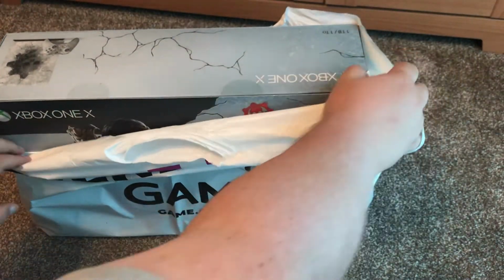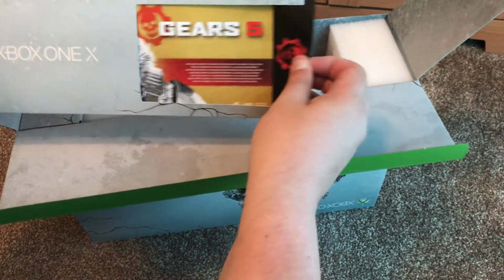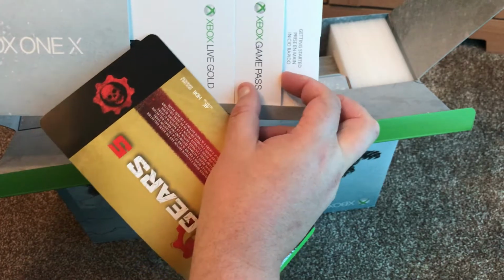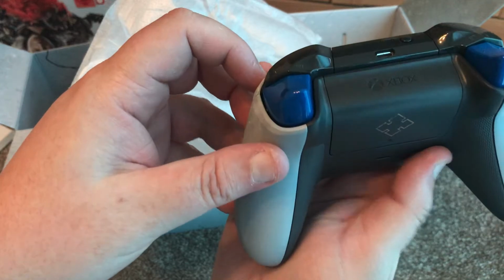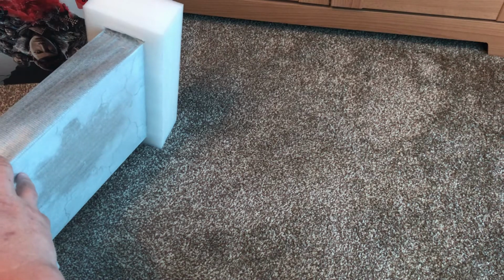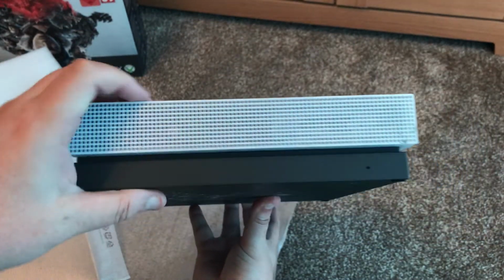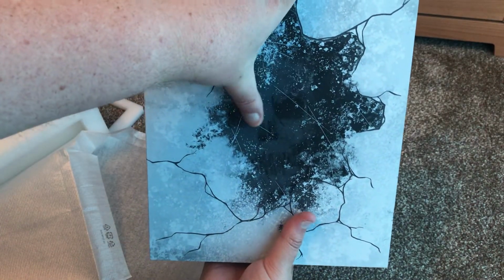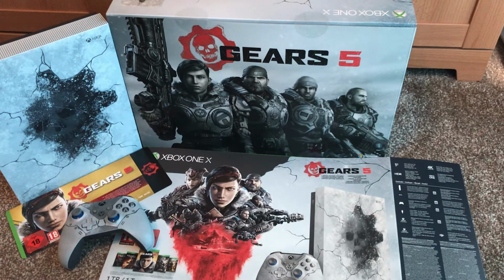GEARS OF WAR 5 LIMITED EDITION XBOX ONE X UNBOXING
Join me for my GEARS OF WAR 5 LIMITED EDITION XBOX ONE X unboxing.  This is by far one of the best collectible consoles around and had to be part of my collection.  Includes full commentary.